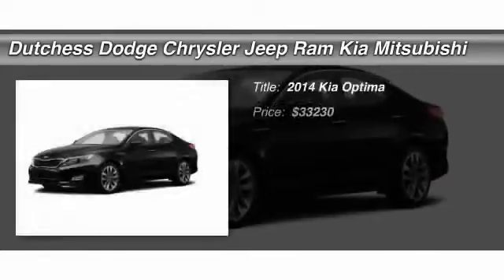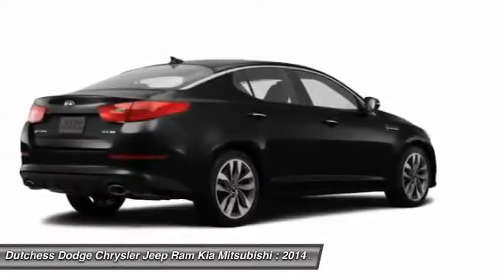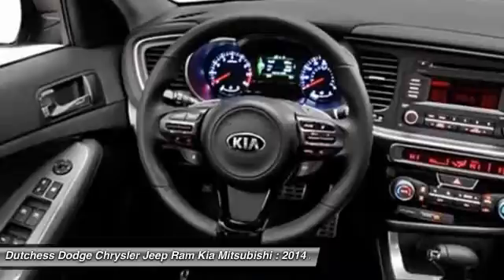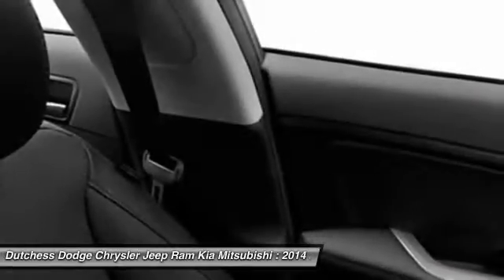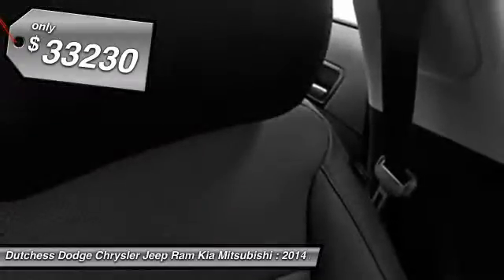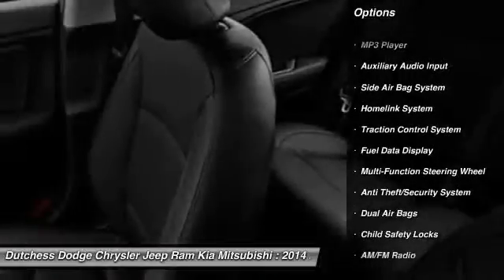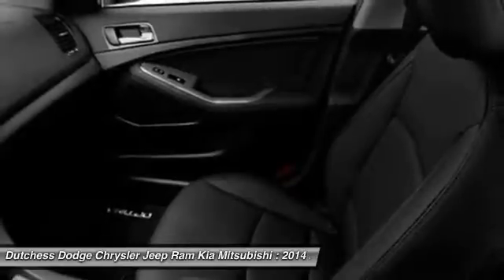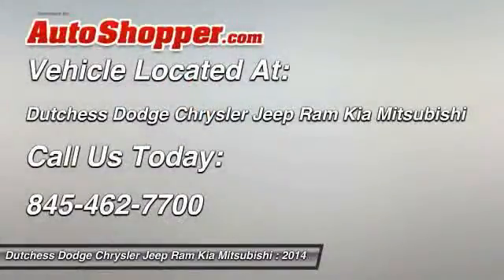2014 Kia Optima Poughkeepsie NY 12601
2014 Kia Optima

This vehicle is located at:

2285 South Roadd  (Rt 9)